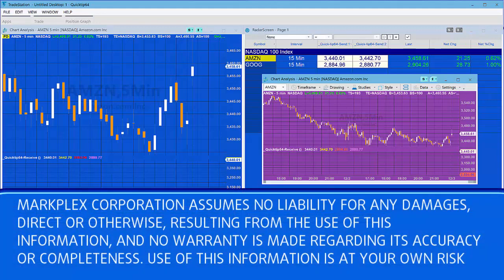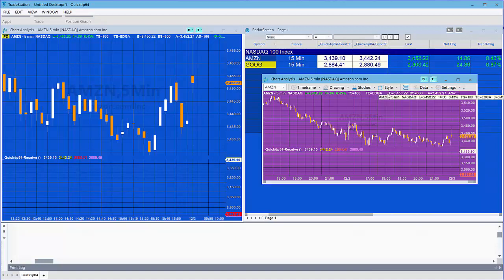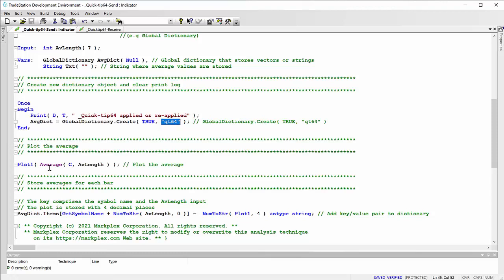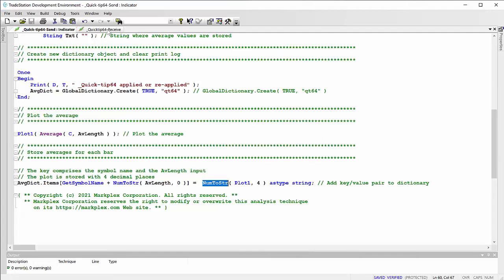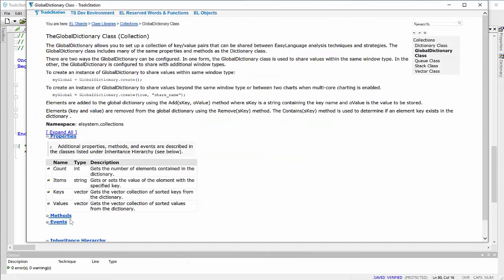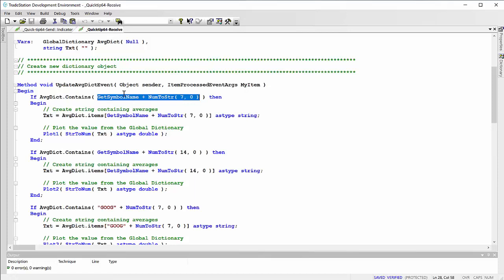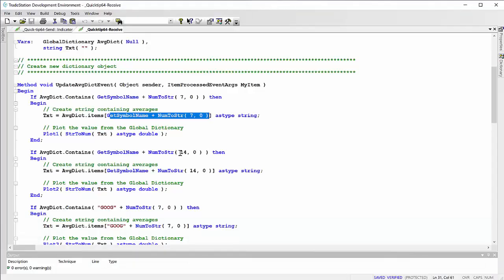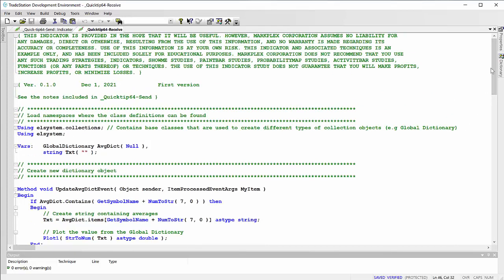Quick-tip 64 | Global Dictionary - Real time data from Radarscreen to charts